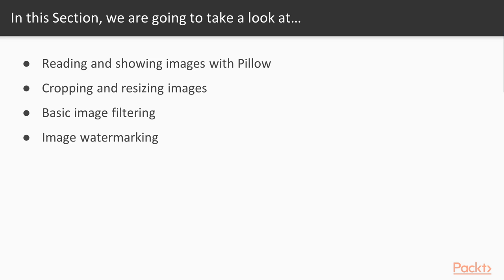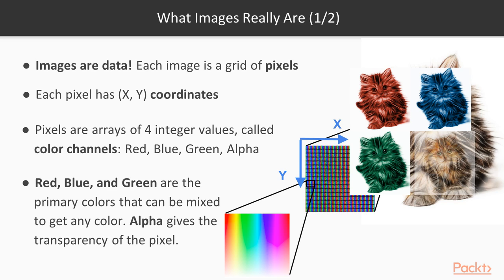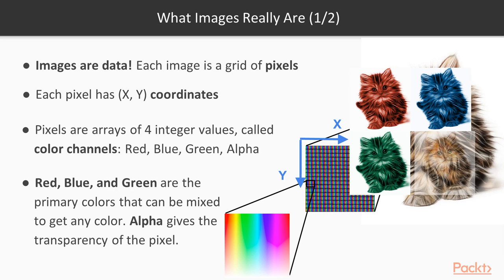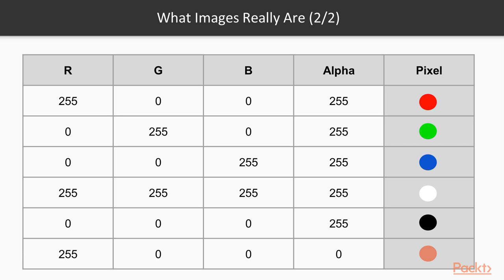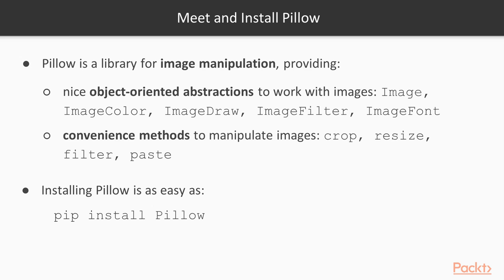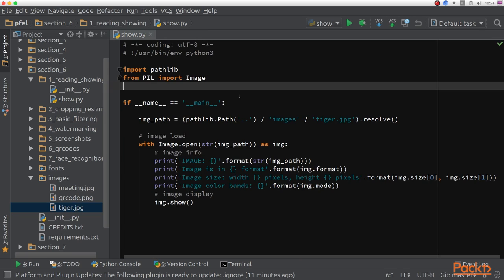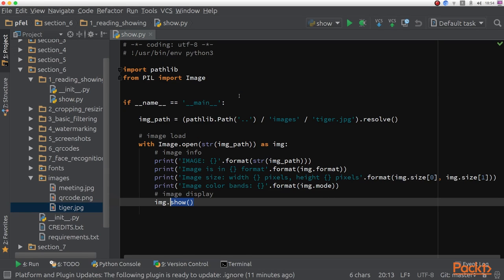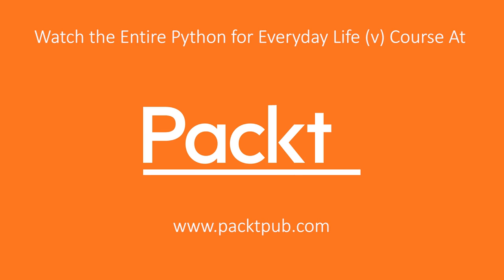Python for Everyday Life: Libraries: Reading and Showing Images with Pillow|packtpub.com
This video tutorial has been taken from Python for Everyday Life. You can learn more and buy the full video course